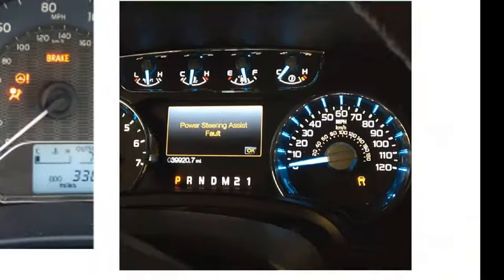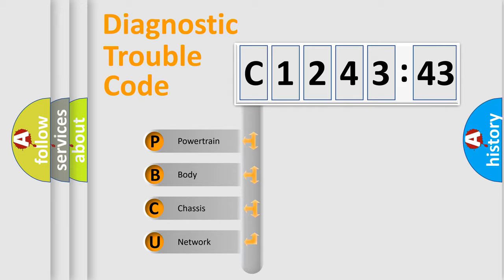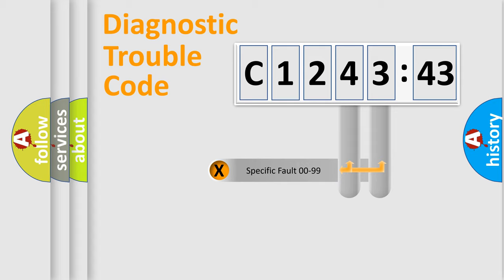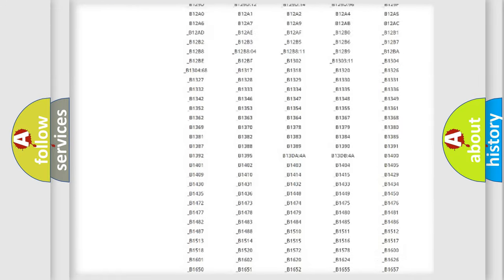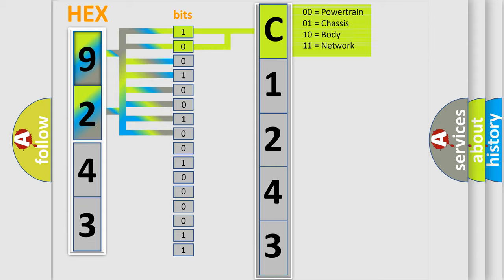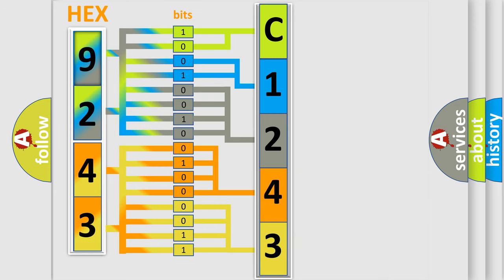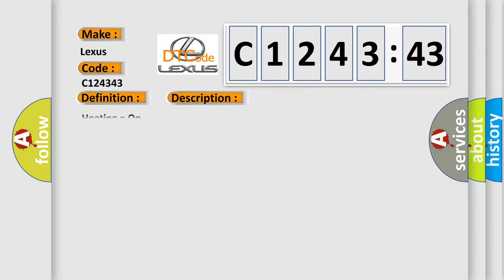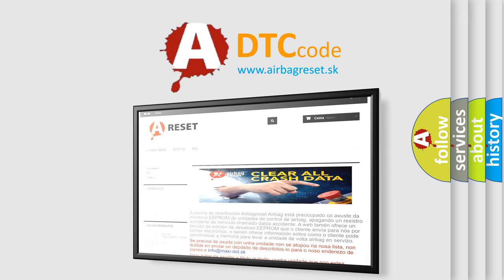DTC Lexus C1243-43 Short Explanation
Contents:
0:21 Basic DTC analysis according to OBD2 protocol standard.
1:48 Insight into programming
2:58 A diagnostically understandable description of the Diagnostic Trouble Code
3:05 Basic error definition

Make:
Lexus
Code:
C1243 43
Definition:
Reductant Tank Heater Control Circuit or Open
Description:
Heating = On
Cause:
Check fuses.Check for short or ground in wires
Failure Type: